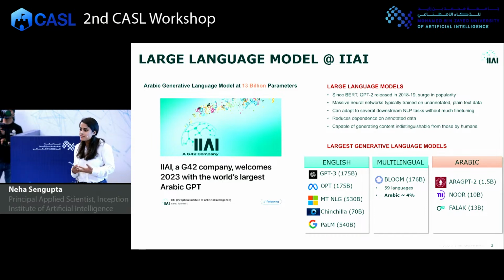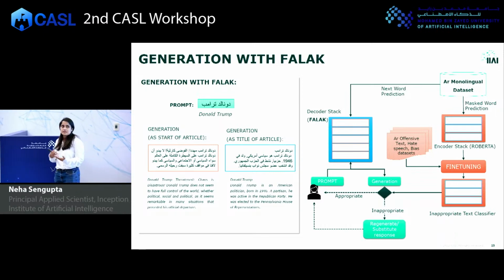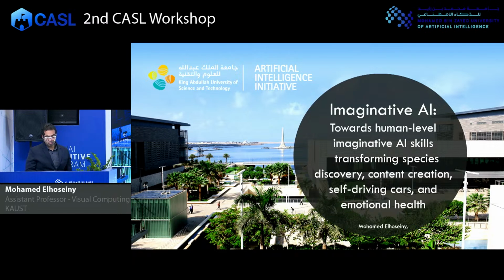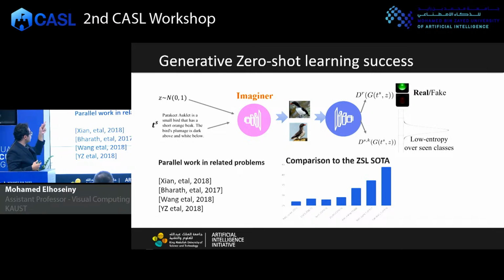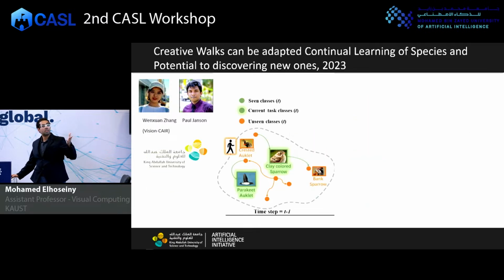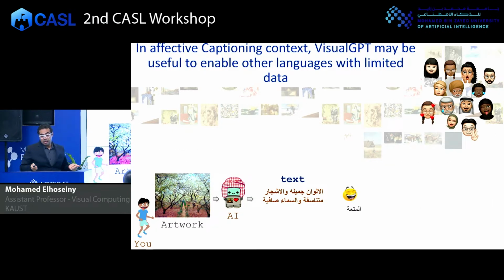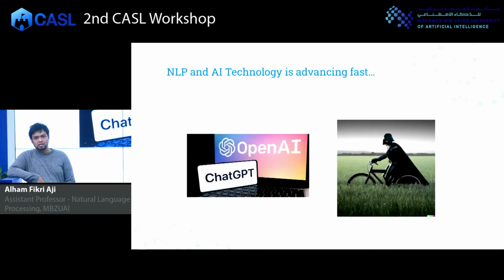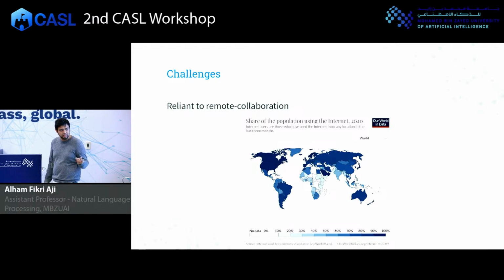Applications of AI at Scale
AI at scale is powering new breakthroughs in science for good, including drug design, clean energy, climate change, pandemic mitigation, creative content generation, and intelligence automation.